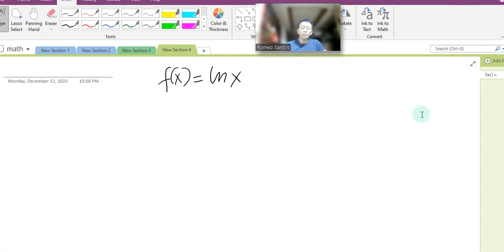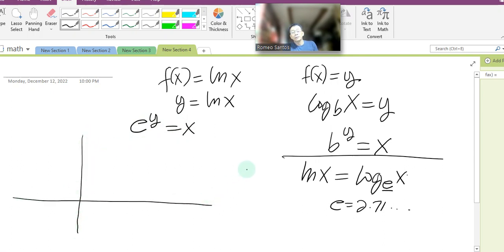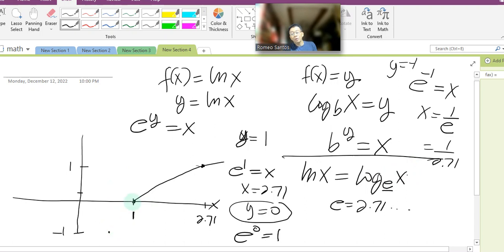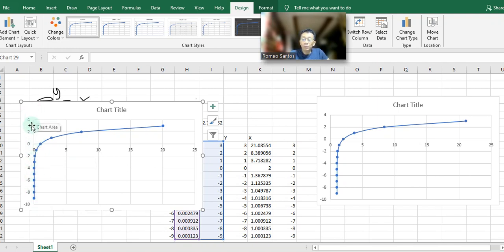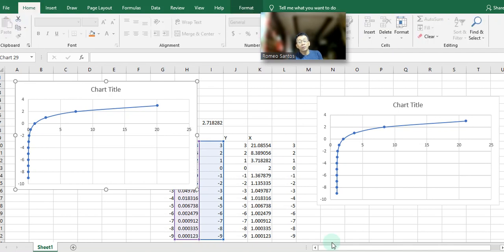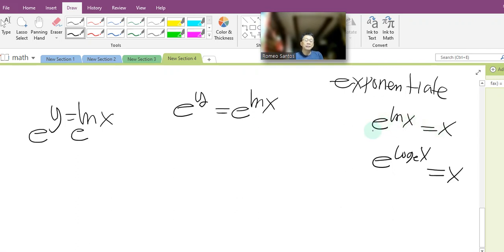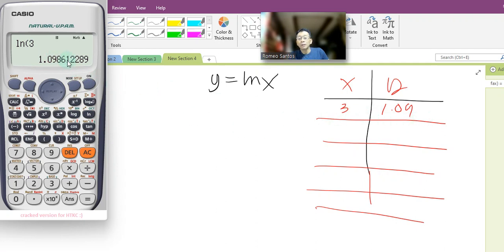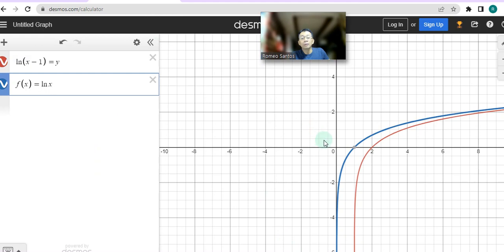plot lnx, ln(x-1)